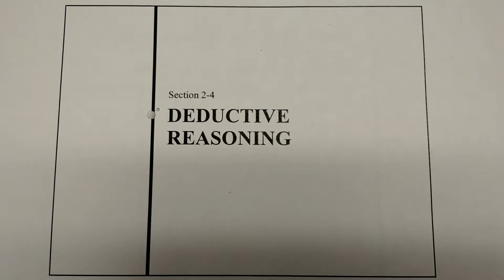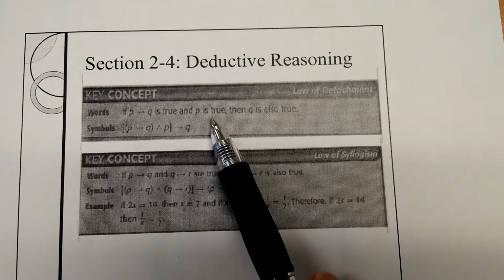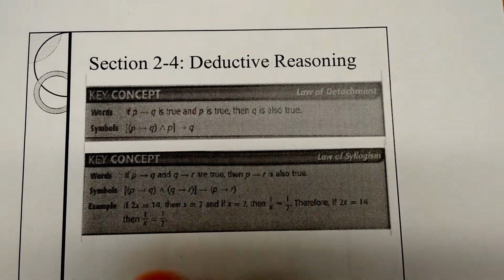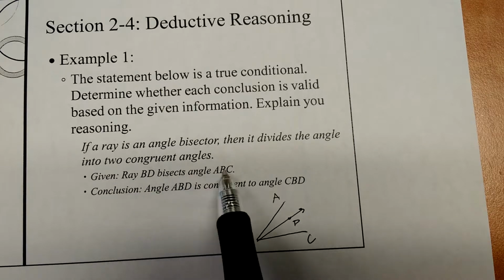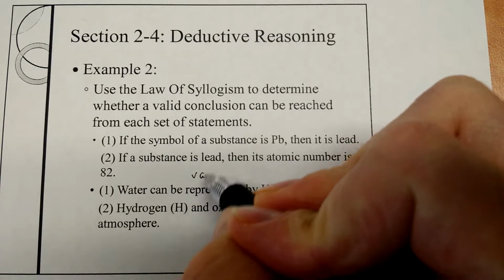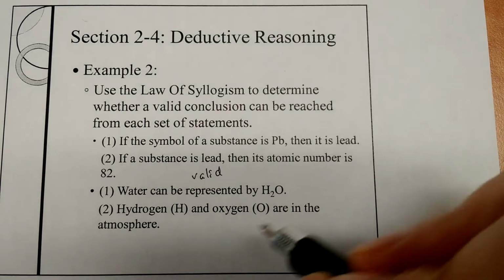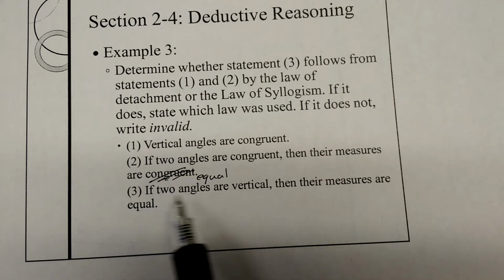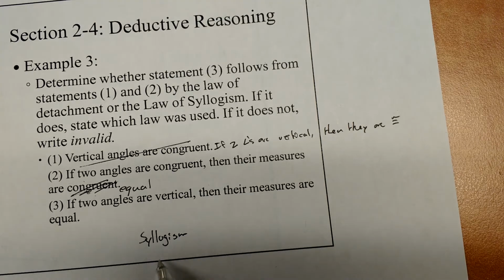Geometry Section 2-4